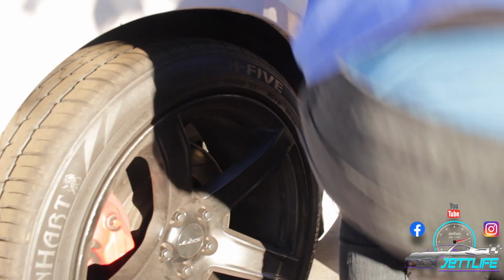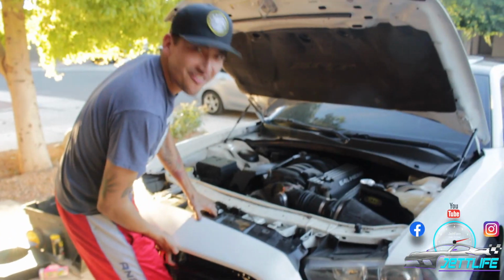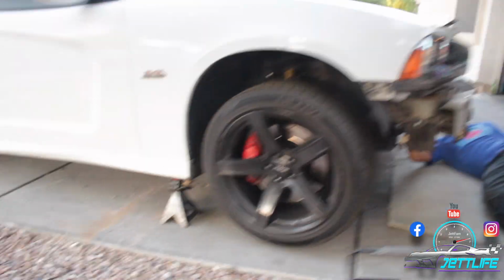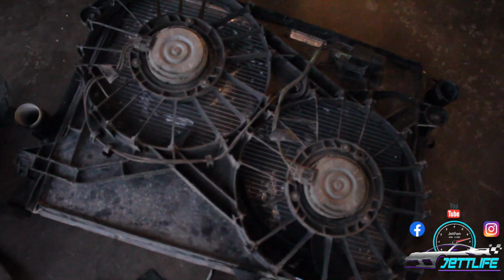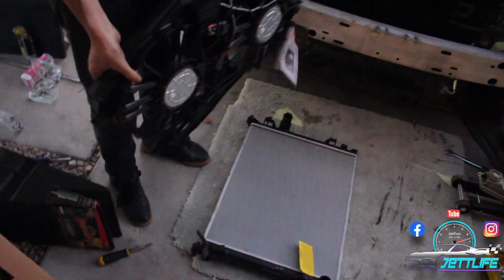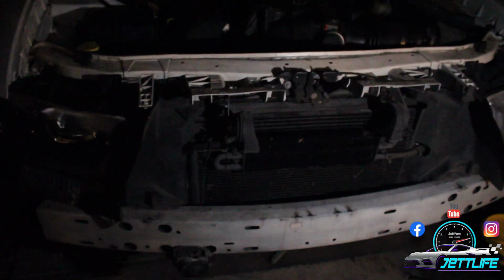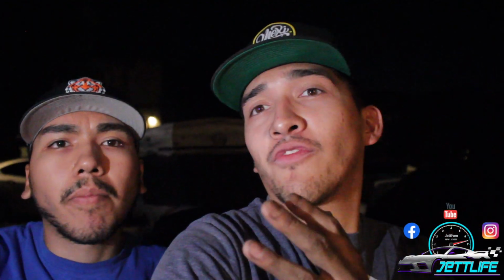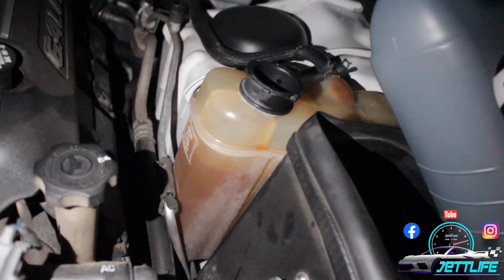radiator/fan replacement SRT8 Charger 392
the fastest way to replace the fans and the radiator.